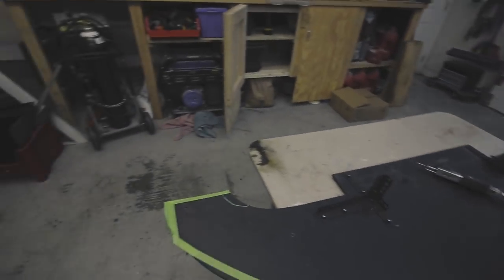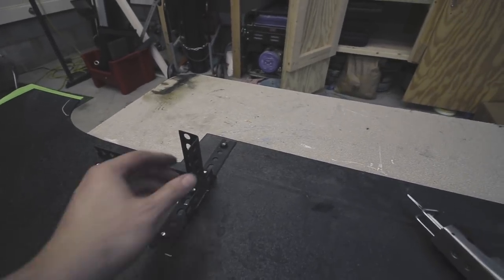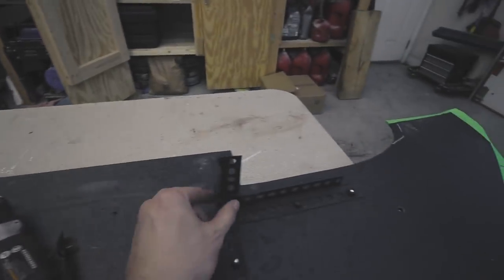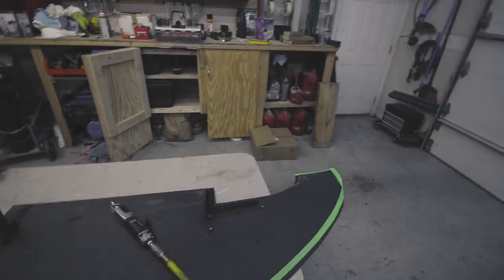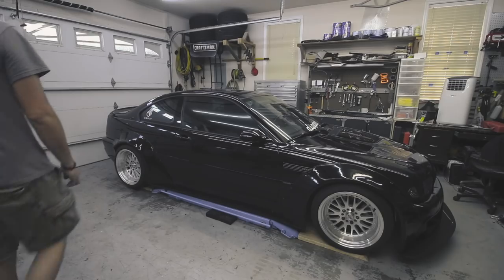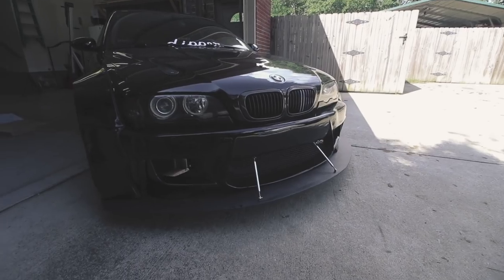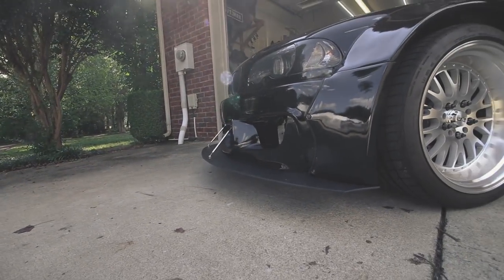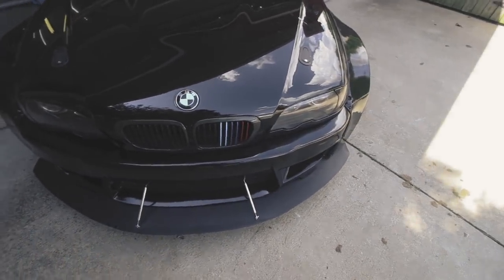Fixed My Front Splitter For You Guys! | E46 M3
So ever since I first made the splitter, I knew I wanted to tweak it and make it better. You guys gave me a lot of feedback, and it helped me decided on the new shape.  I cut it back a bit, fixed the uneveness and cleaned up the edges.

Camera and Gear I'm using

Camera - Canon 70D

Lens - EFS 24mm f2.8 STM

Bendy Tripod

Big Tripod